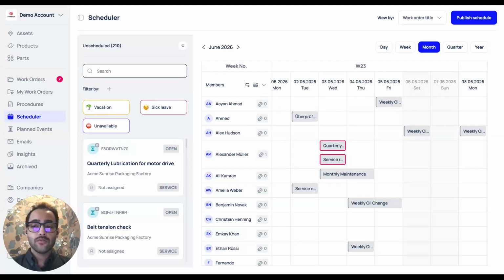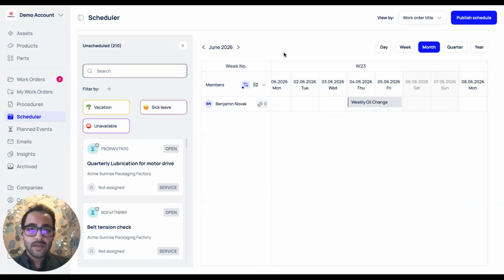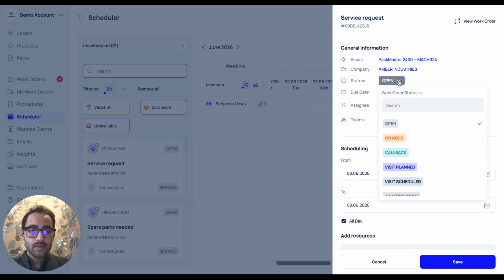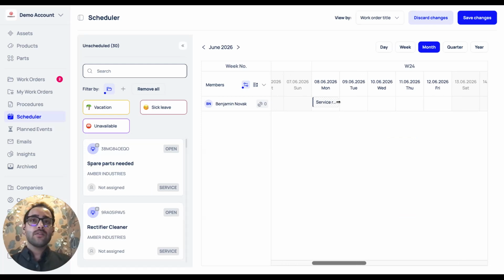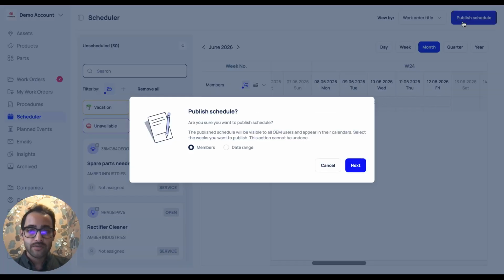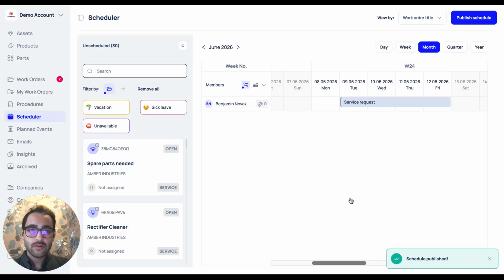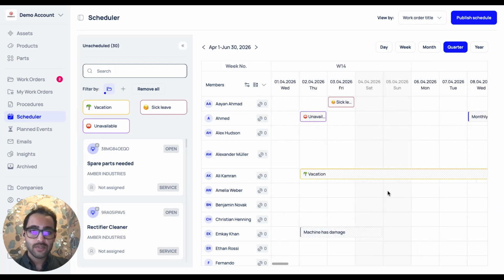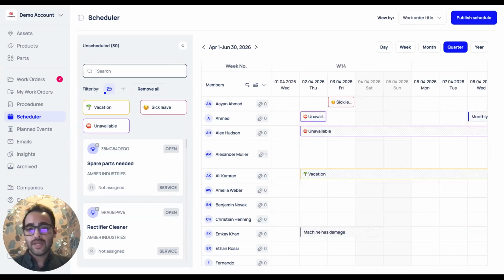Schedule Work Orders and Dispatch Technicians | Navigating Workflows in Makula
Still scheduling work orders manually and dispatching technicians over phone calls or texts?

Makula lets you schedule work orders and dispatch technicians directly from one platform, matching the right person to the right job based on location, skills, and availability.

In this video, you'll see how to keep your field service team organised from a single dashboard.

The result: faster dispatch, better technician utilisation, and work orders that get to the field without delay.